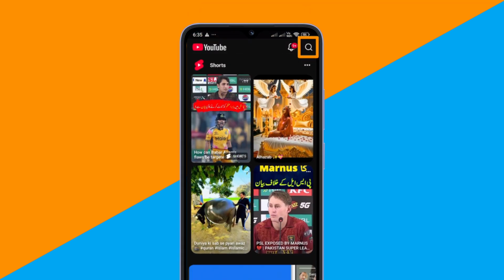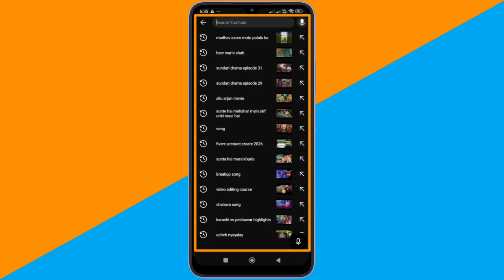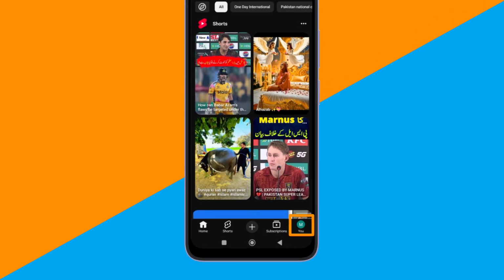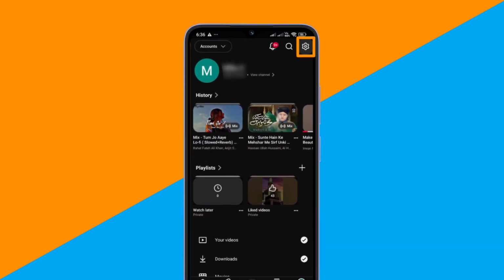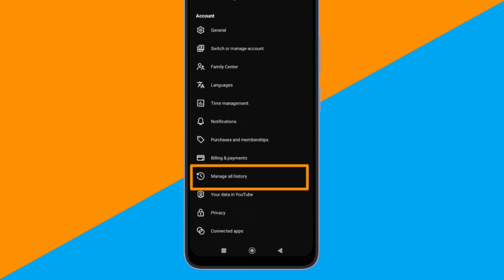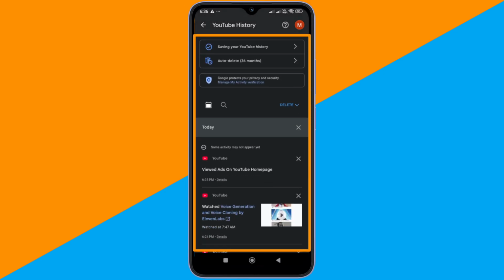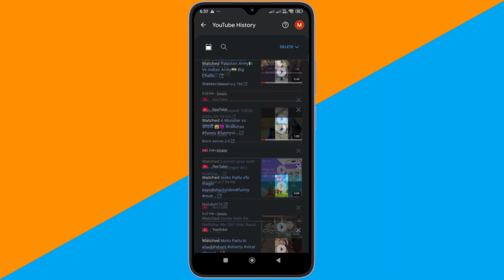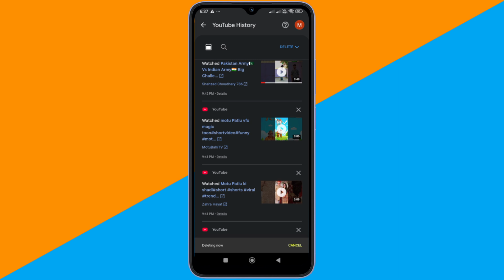How to See YouTube Search History (View & Manage Easily!)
Want to check what you’ve searched on YouTube? 🔍📺
In this quick tutorial, I’ll show you how to see your YouTube search history on Android, iPhone, and desktop—step by step.

You’ll also learn how to manage or delete your search history for better privacy.

🧠 What You’ll Learn:
View YouTube search history
Access history from mobile & PC
Delete specific searches
Clear entire search history
Pause search tracking for privacy
⚡ Quick Steps

✔ Open YouTube app
✔ Tap your Profile icon
✔ Go to Settings → History & Privacy
✔ Tap Manage all history or view recent searches ✅

💡 Works on Android, iPhone & Desktop | Beginner-friendly | Updated guide